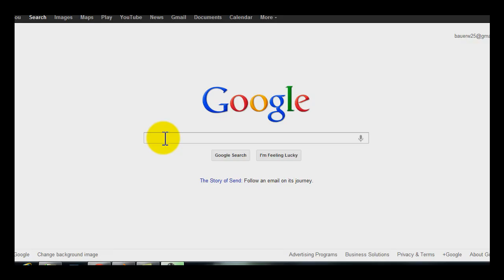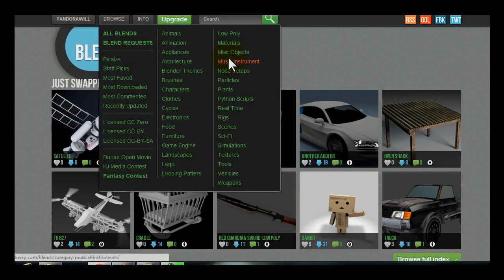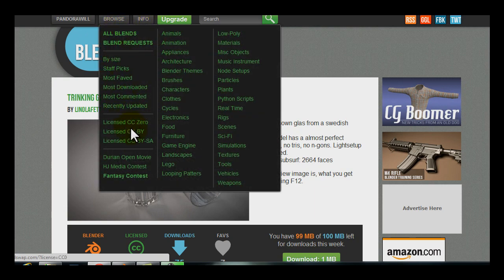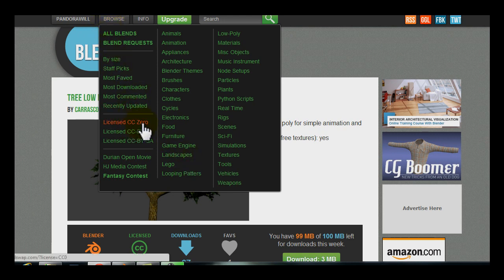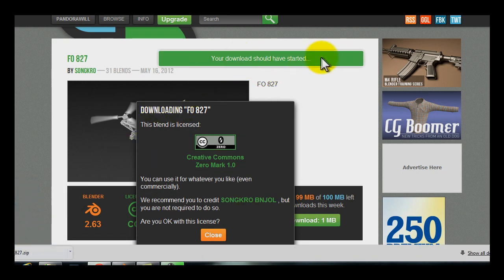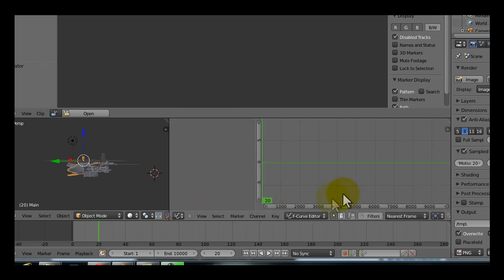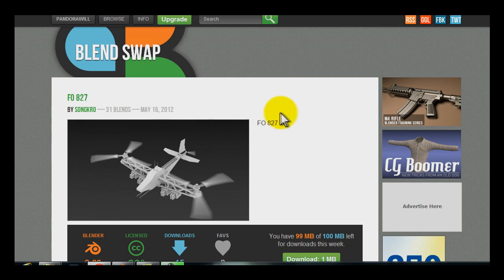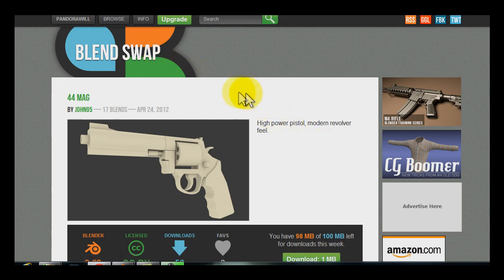How To get Free Blender Files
This is a tutorial on how to use Blend Swap!

Video intro was made in Blender, edited with Sony Vegas

Intro music is a clip of one of my original compositions made in Music Creator 4